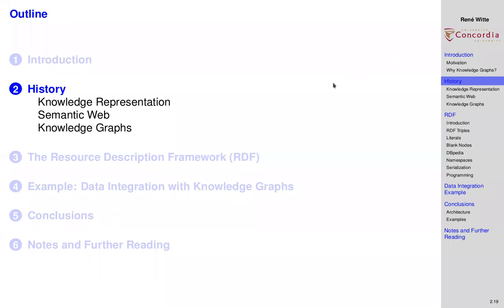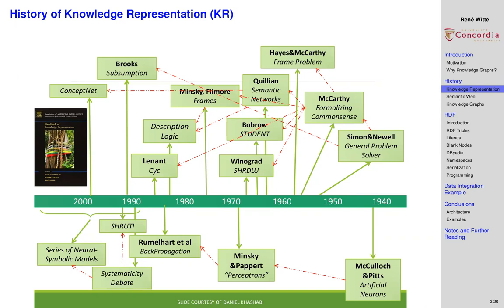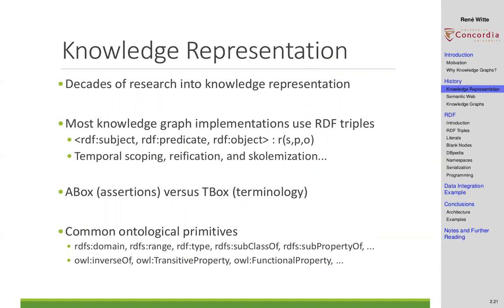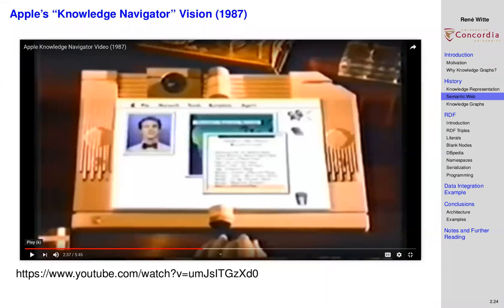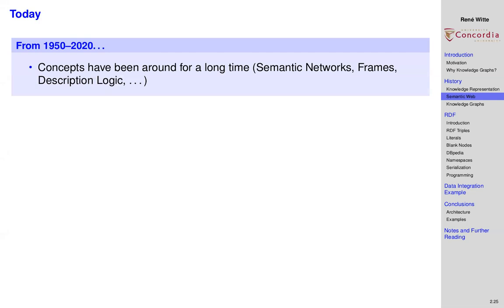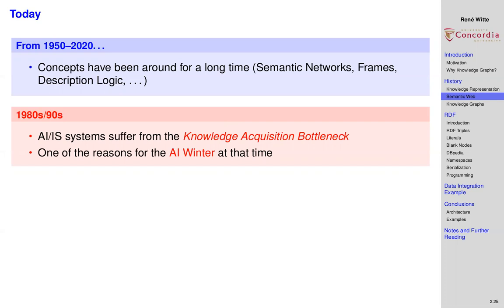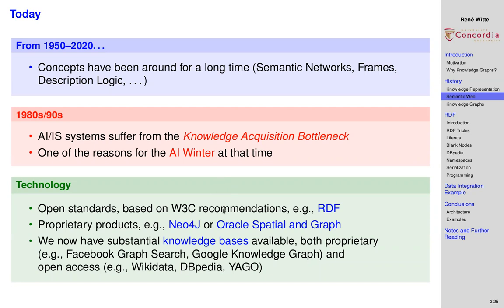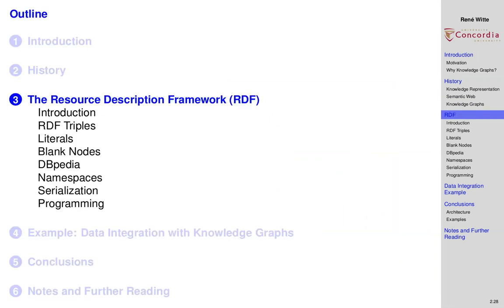Intelligent Systems: Knowledge Graphs (2/10) | COMP 474/6741 (Winter 2020/21) | L02E02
Second lecture, covering the AI concept of Knowledge Graphs (Part 1/10):
- History of KGs